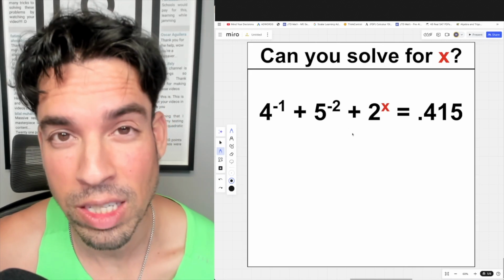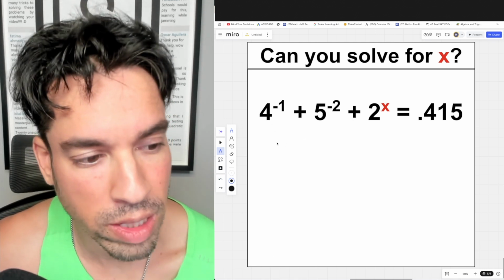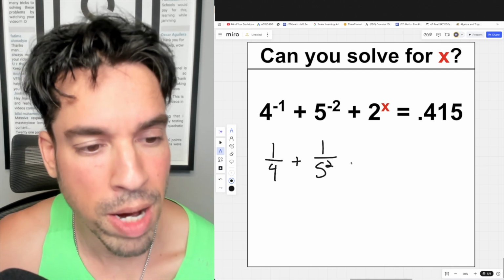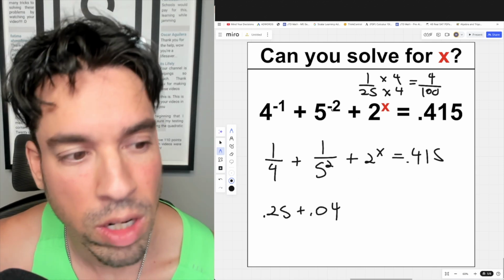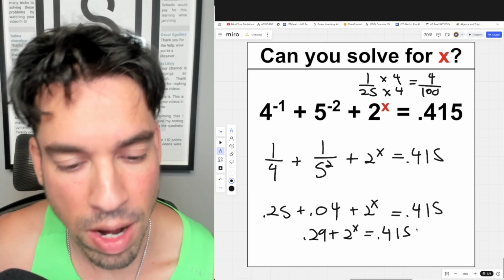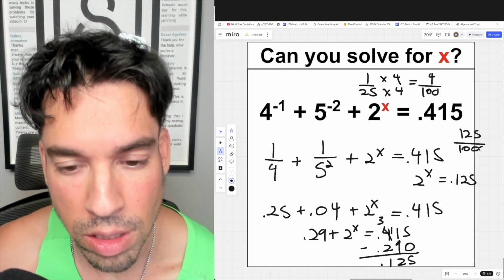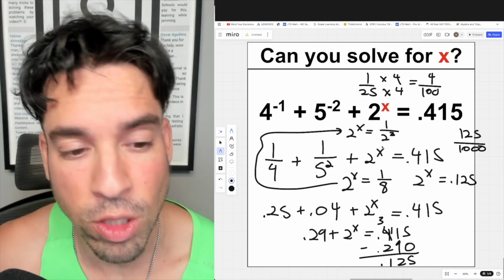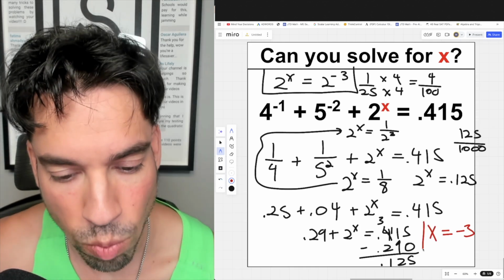🧠 Solve for X: The Negative Exponents Challenge! 🤔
Ready to test your math skills and see if you can crack this mind-blowing equation? This puzzle is the PERFECT review of negative exponents and converting fractions to decimals, all wrapped up in a fun and brain-boosting challenge. Whether you're a math whiz or just love a good puzzle, this one's for you!

💡 The Puzzle:
Can you solve for x in this equation?

Sounds simple? Think again! Grab a pencil, stretch those mental muscles, and give it your best shot. This isn’t just a fun exercise—it’s a great way to strengthen your understanding of exponents, decimals, and the magic of algebra.

⏱️ Timestamps for the Journey
0:00 - Intro: Why This Puzzle Is a MUST-Solve!
0:30 - The Equation Revealed: Solve for X
1:05 - Quick Review: Negative Exponents & Fraction Conversions
2:20 - Step 1: Breaking Down the Problem
3:50 - Step 2: Solving for the Unknown (X)
5:10 - Final Answer and Explanation!

🎉 Why This Puzzle Is SO Fun!

1. Decimal Magic: Sharpen your ability to convert fractions to decimals with precision.
2. Boost Your Algebra Confidence: Cracking this puzzle will make you feel like a math rockstar. 🌟

🔥 Challenge Time: Think you’ve solved it? Drop your answer in the comments below, and let’s see who gets it right first! 🏆 Don’t forget to share this with a friend who loves math (or someone who could use a little brain workout).